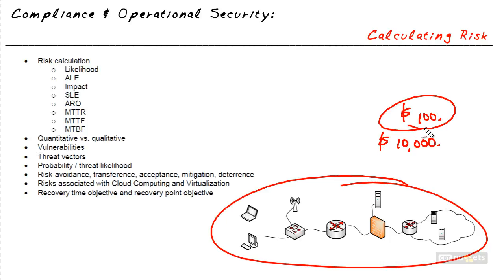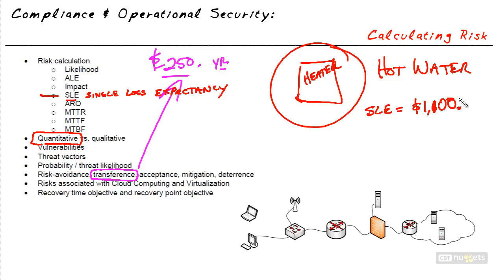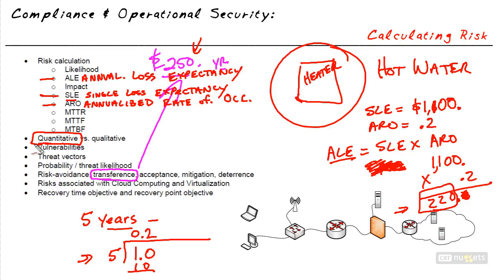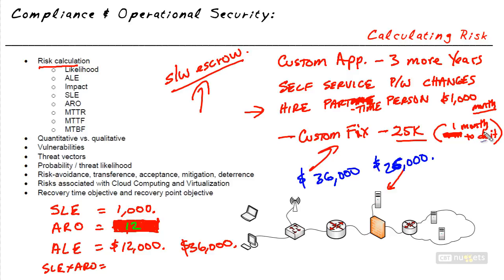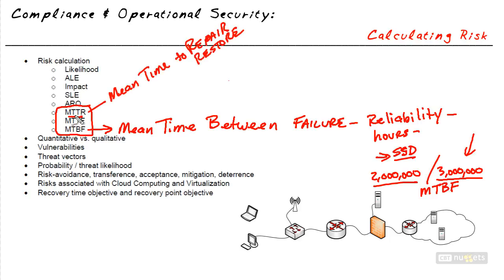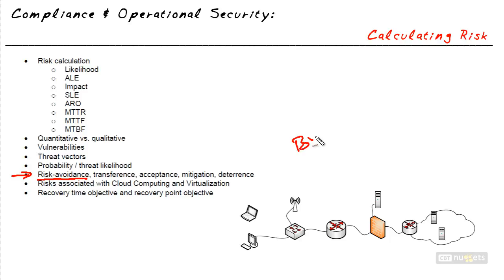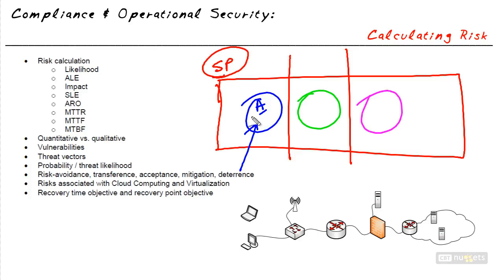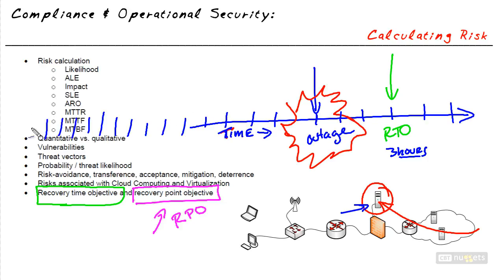08 Risk Calculations